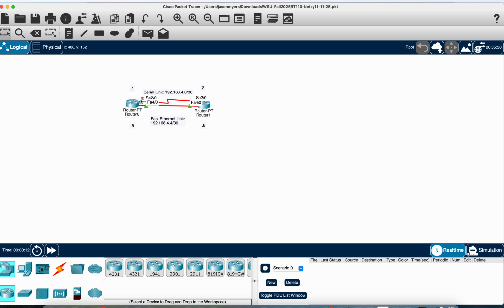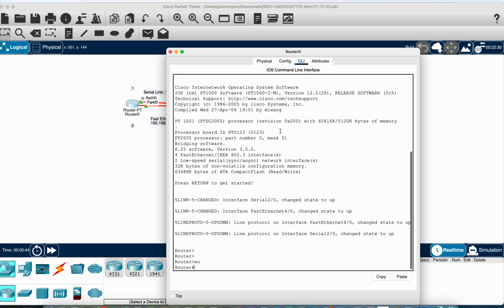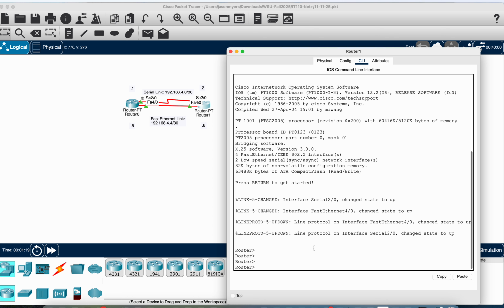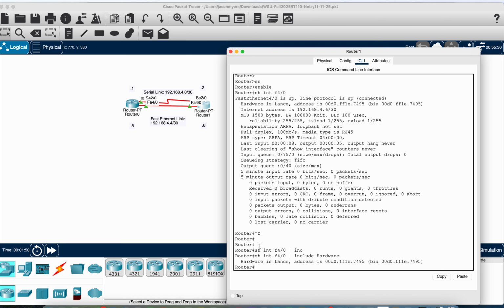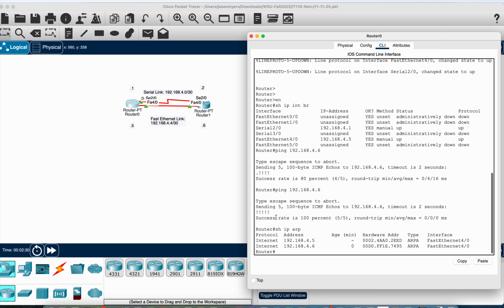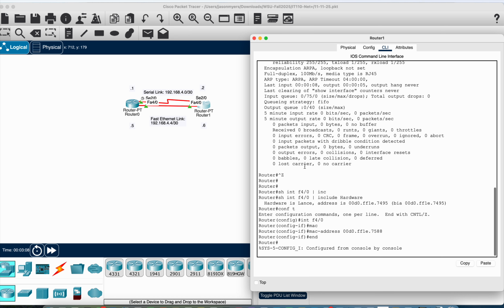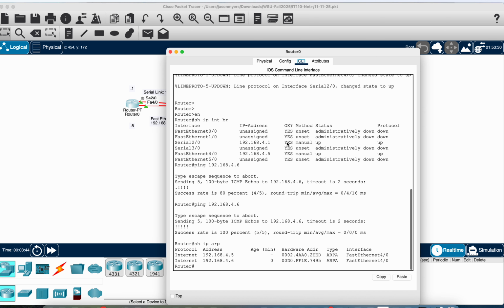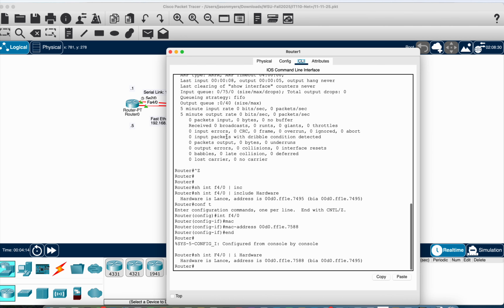Screen Recording 2025 11 11 at 1 17 23 PM